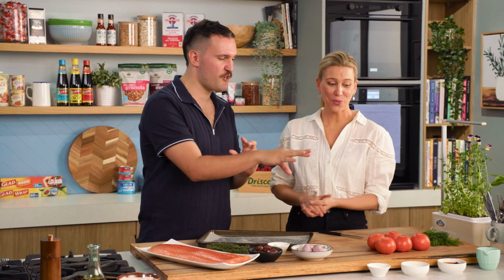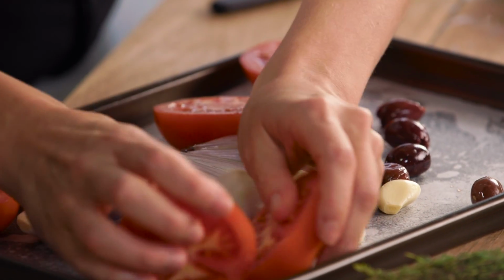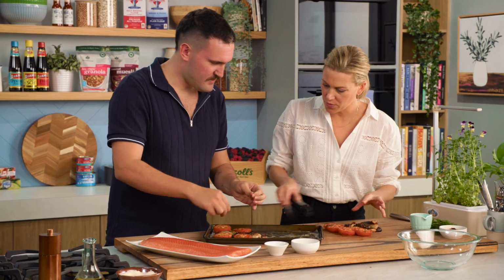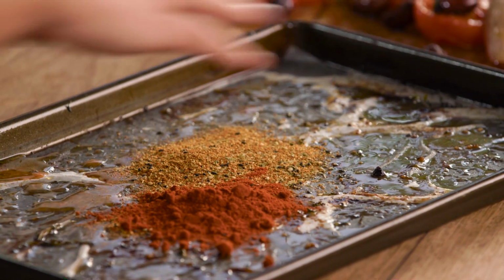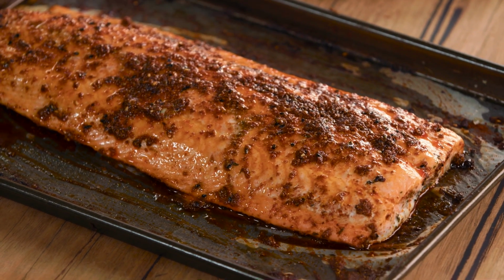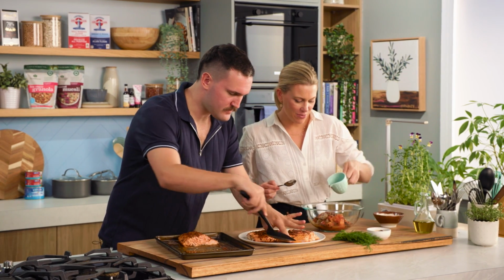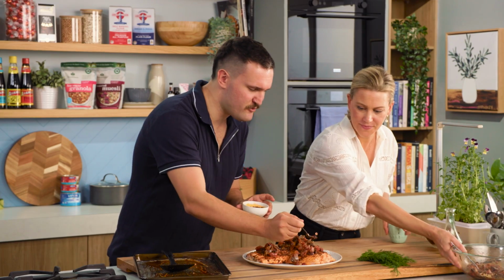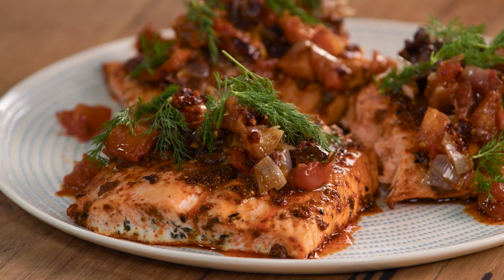Side of Salmon with Roasted Tomato Salsa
Conor Curran's stunning roasted tomato salsa transforms a simple side of salmon into restaurant-quality elegance! This incredible roasted tomato salsa starts by roasting tomatoes, shallots, garlic, and olives until they're caramelised and bursting with flavour. The togarashi-spiced salmon pairs beautifully with this roasted tomato salsa, creating the perfect balance of heat and freshness. Conor's technique for this roasted tomato salsa involves chopping everything together while still warm, letting all those roasted flavours meld into a chunky, rustic sauce. Finished with balsamic vinegar and fresh herbs, this roasted tomato salsa elevates the dish to something truly special! Perfect for entertaining when you want maximum impact with quality ingredients and simple techniques.

Ingredients:
5 plump tomatoes, halved
2 large shallots, halved and skin removed
4 garlic cloves, skin removed
100g pitted kalamata olives
20 sprigs fresh thyme
2 tbsp balsamic vinegar
1 skinless salmon side
2 tbsp togarashi (Japanese spice seasoning)
1 tbsp paprika
Chilli oil crunch

Dill fronds, to garnish

Method:
Preheat oven to 220°C fan forced.

In a long large baking tray add in tomatoes, shallots, garlic cloves, kalamata olives, fresh thyme, big pinch salt, few cracks black pepper and ¼ cup extra virgin olive oil. Mix all together until everything is properly covered and make sure the tomato halves are insides facing up. Place into the oven for 40-45 minutes, looking for nice colour on tomatoes.

Remove tomatoes from oven and lower temperature down to 150°C.

Remove thyme sprig sticks and toss. Take out tomatoes, shallots, garlic and olive out of tray and place onto chopping board to cool down.

In the same tray add in togarashi and paprika and mix with the leftover juices and bit more oil if you need it. Marinade the salmon all over with it and place into oven and cook for 20 minutes flat. Once cooked, remove from oven and allow to rest for a few minutes.

Smoosh together roasted garlic on the chopping board before chopping together tomatoes, shallots, olives and garlic, keep chopping until you have a rich salsa consistency. Add to bowl, add balsamic vinegar, season with salt and glug of extra virgin olive oil. Mix together.

To plate, tear the salmon into large chunks, top with roasted tomato salsa, add the chilli oil crunch over the top to your spice level and finish with dill fronds.